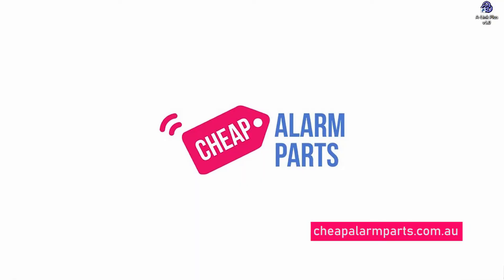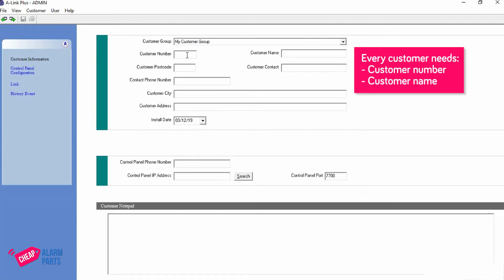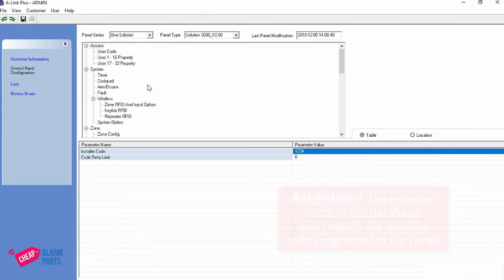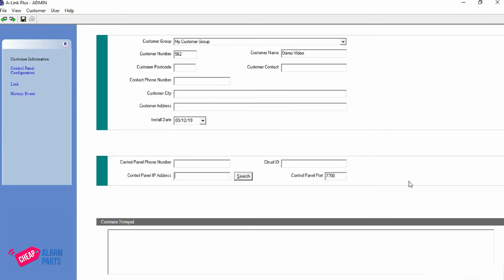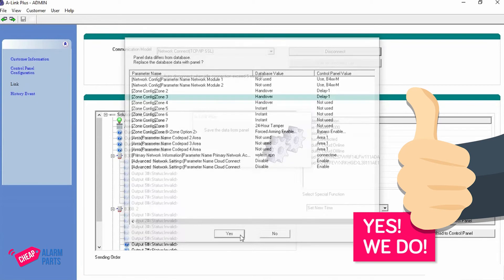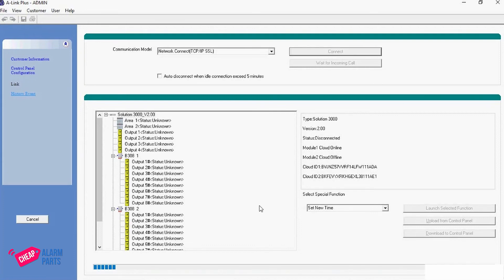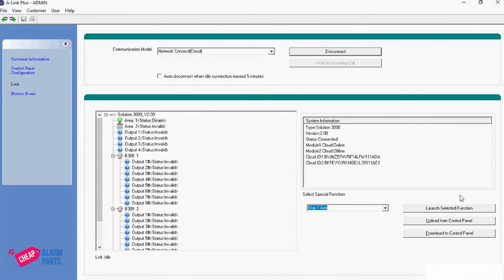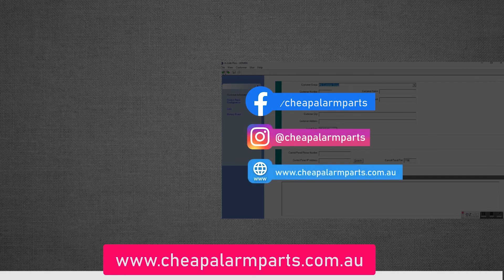Connecting A-link - Software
This video shows you how to make a connection between Alink software and you Bosch Solution 2000 or 3000 alarm system.

Is there a video you would like us to make? Leave your idea’s in the comments below.